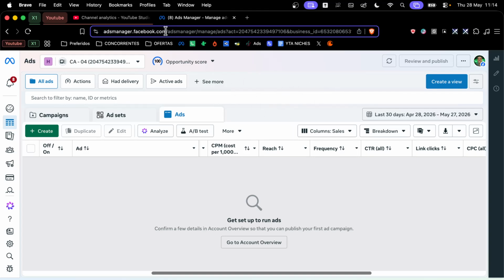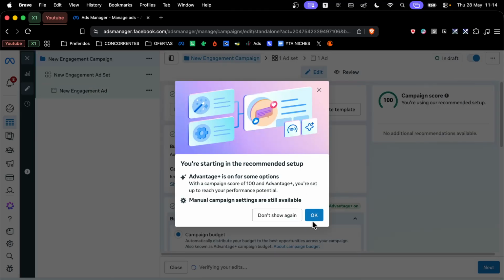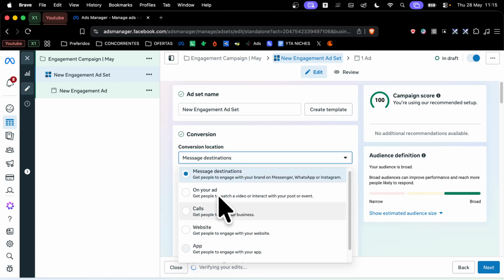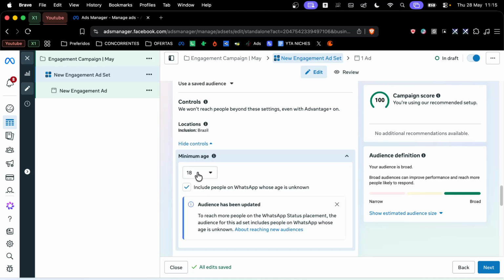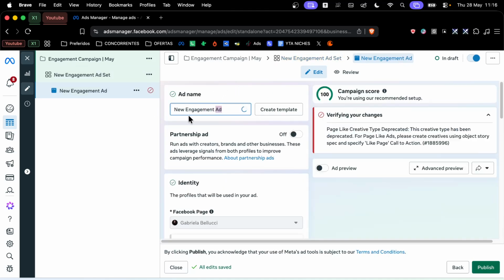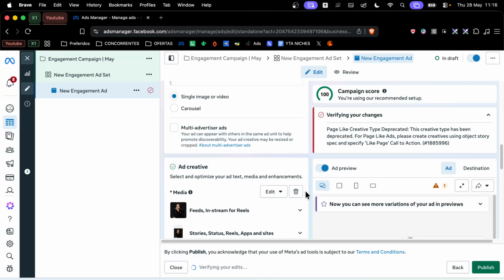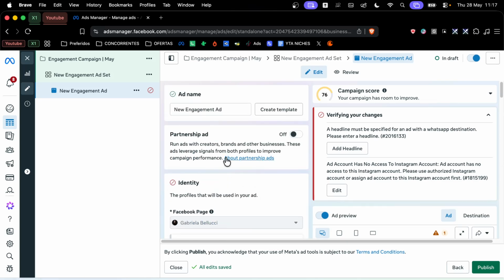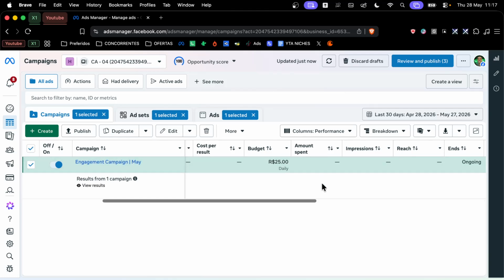HOW TO CREATE ENGAGEMENT CAMPAIGN IN META ADS (STEP-BY-STEP GUIDE 2026)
How to create engagement campaign in Meta Ads in 2026.

In this step-by-step tutorial, you’ll learn how to create an engagement campaign in Meta Ads Manager to get more likes, comments, shares, followers, and interactions on Facebook and Instagram. This beginner-friendly guide covers campaign setup, audience targeting, ad creatives, and optimization tips.

In this video, you’ll learn:

How to create an engagement campaign in Meta Ads

How to set up engagement objective in Meta Ads Manager

How to optimize ads for likes, comments, and shares

How to target audiences for better engagement

How to create high engagement Facebook and Instagram ads

How to improve ad performance and reach

How to track engagement campaign results

Common Meta Ads mistakes and how to fix them

This tutorial is beginner-friendly and perfect for advertisers, creators, agencies, marketers, and business owners using Meta Ads.